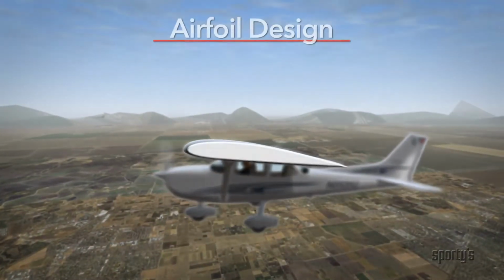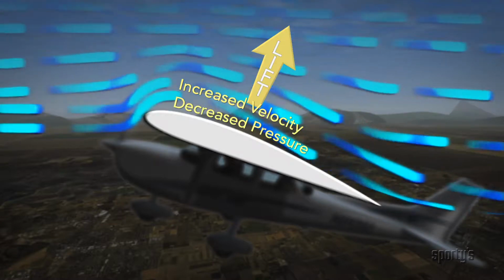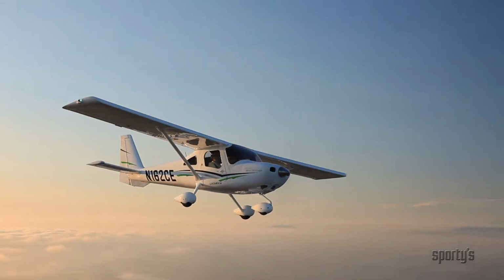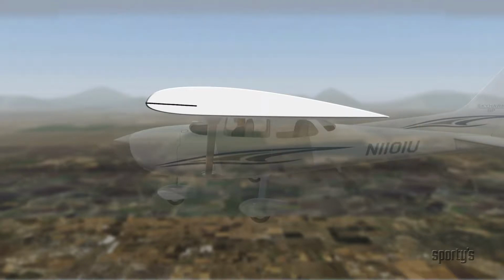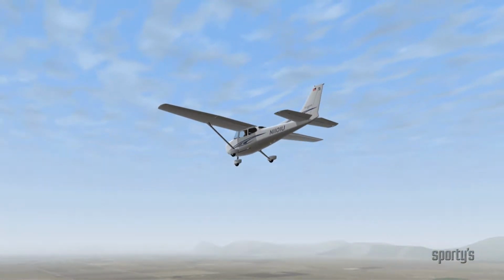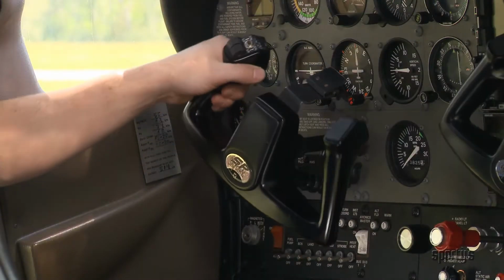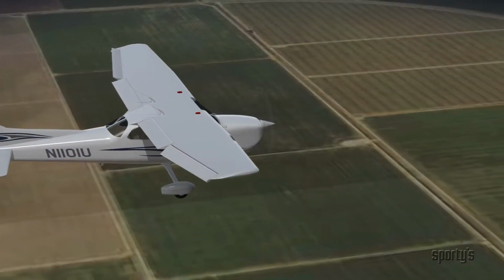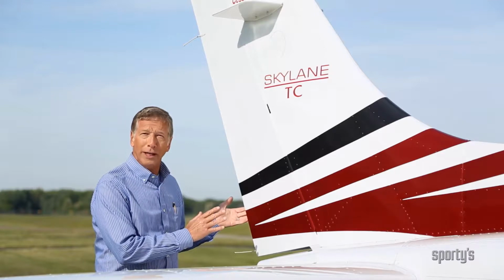تعليم الطيران - مقدمة عن الطائره